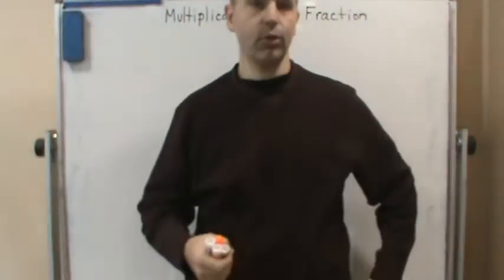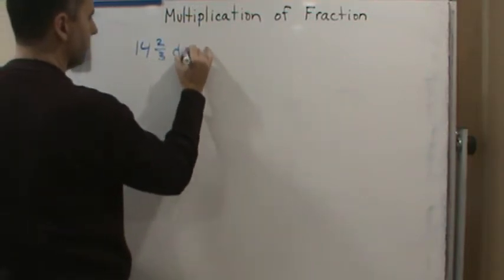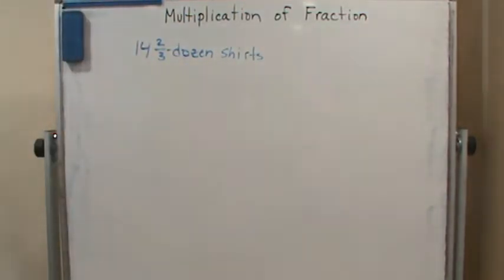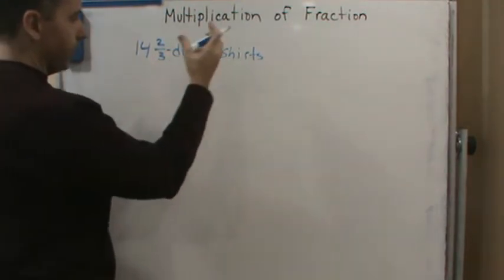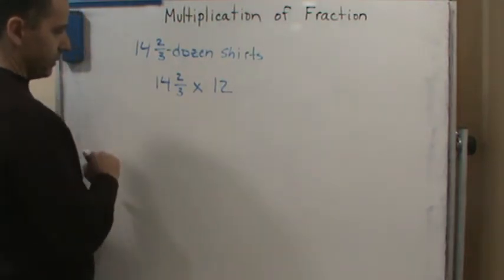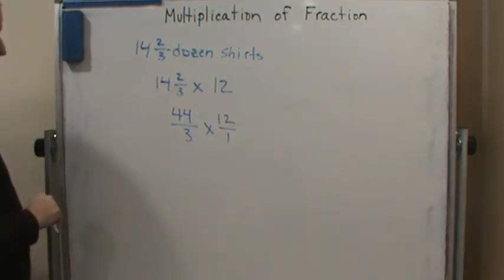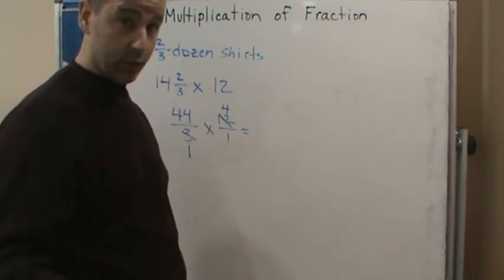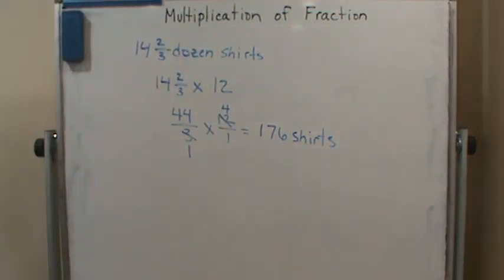WCC Tech Math Fractions Multiplication Example 3